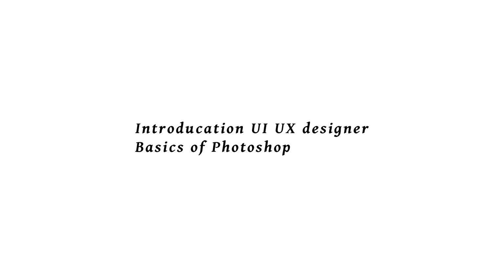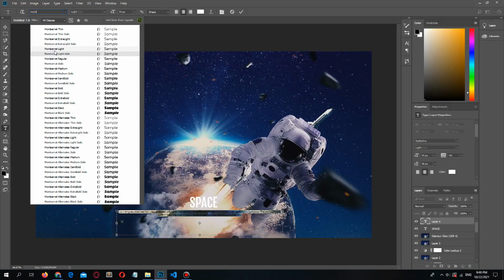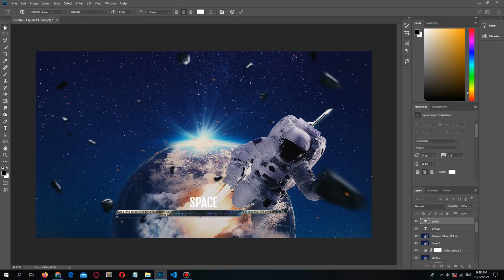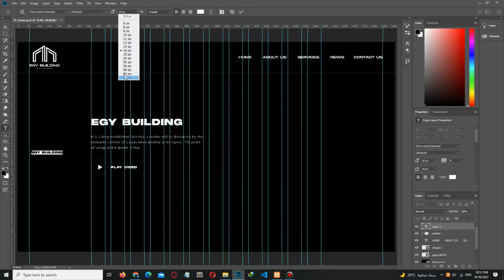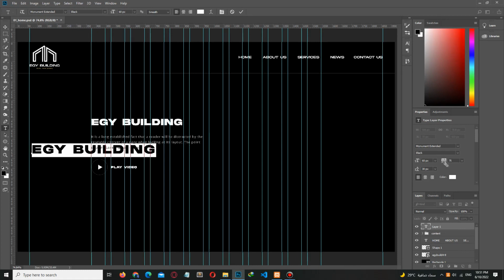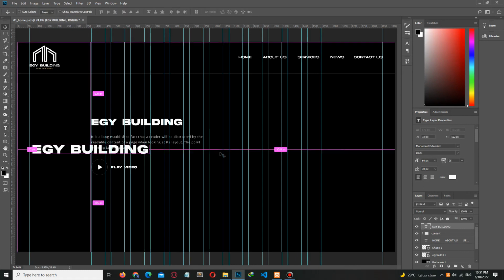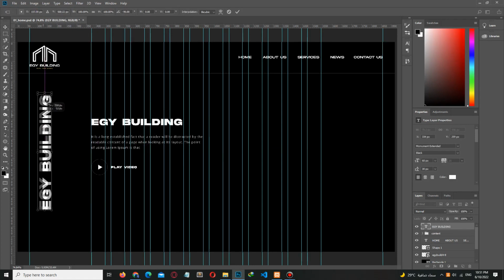Master Web Design Ui-Ux by Photoshop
You will find this course on ( The course link )

This course will teach you how to design user interfaces and user experiences for building construction websites using Photoshop. You will learn the foundations of UI/UX design, including empathizing with users, building wireframes and prototypes, and conducting research to test your designs. You will also learn how to use Photoshop to create and manipulate images for your web projects. Finally, you will apply your skills to design a construction company website that is visually appealing, functional, and responsive.

By the end of this course, you will be able to:

Explain design, UI/UX concepts, best practices of visual development, and the key duties and responsibilities of a UI/UX designer1.

Examine web design methodologies

Use Photoshop to edit and enhance images for web design

Use Photoshop the essential concepts of Photoshop and its various features to modern website

Design a building construction website that meets the needs and expectations of the users.

This course is suitable for beginners who are interested in starting a career in designing UI/UX experiences as well as developers who want to create web and front-end applications. It requires basic computer skills and familiarity with web browsers. No previous experience in design or coding is necessary.

Next Level On update course

Learn how to design a stunning website from scratch in this web design tutorial for beginners. In this web design course, I will show you step by step how to create a responsive and modern website using HTML, CSS, and JavaScript. You will learn the basics of web design, such as layout, typography, color, and images. You will also learn how to add interactivity and animation to your website using JavaScript and CSS.

By the end of this web design course, you will have a fully functional website that you can use for your personal or professional projects. You will also have the skills and confidence to design your own websites in the future.

If you want to learn web design and become a web developer, this is the perfect course for you. Whether you are a beginner or an intermediate web designer, you will find something useful and interesting in this course.

Here is what you will learn in this web design course:

How to set up your web development environment and tools
How to write clean and semantic HTML code
How to style your website with CSS
How to use CSS grid and flexbox for responsive layout
How to use CSS variables and custom properties for dynamic styling
How to use Google Fonts and Font Awesome icons for typography and icons
How to use images and SVGs for web design
How to use JavaScript for interactivity and animation
How to use jQuery and Bootstrap for faster and easier web development
How to use GitHub Pages for hosting your website